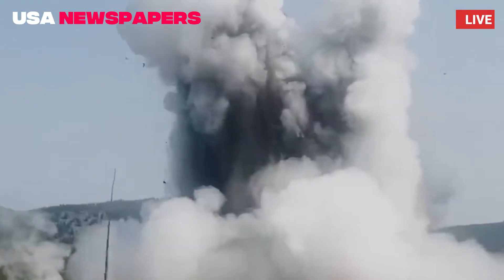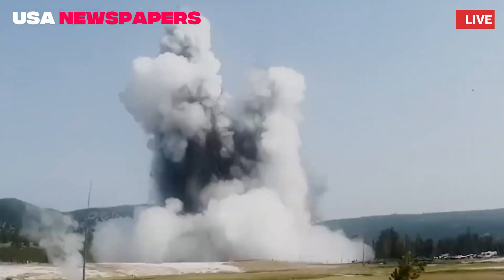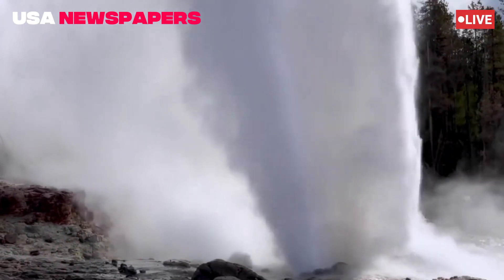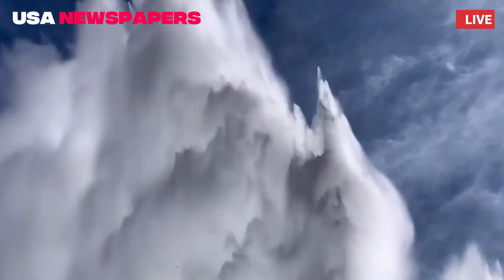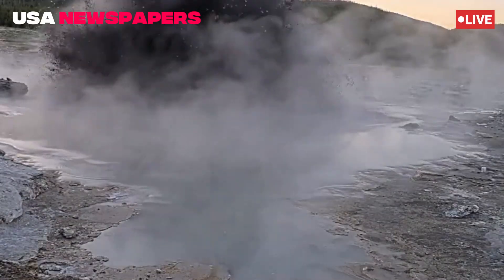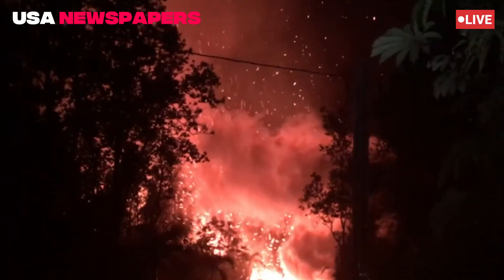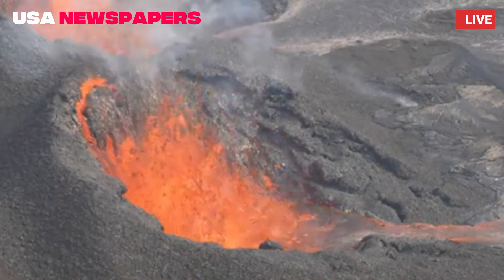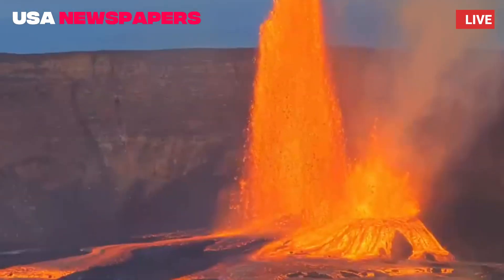Massive double eruption in yellowstone! steamboat geyser and biscuit basin erupt violently!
in a rare and dramatic geological event, two of Yellowstone National Park’s geysers erupted within hours of each other, thrilling visitors and surprising scientists. Early this today, the Steamboat Geyser—the world’s tallest active geyser—erupted violently, sending scalding water and steam over 300 feet (91 meters) into the air. Just hours later, a geyser in Biscuit Basin, believed to be Sapphire Pool Geyser or Jewel Geyser, followed with a significant eruption of its own.
What made the moment even more remarkable was the timing. Just hours earlier, Yellowstone’s mighty Steamboat Geyser—the tallest active geyser in the world—had erupted in the Norris Geyser Basin. Some visitors lucky enough to witness both events in one day called it a “once-in-a-lifetime double feature.”